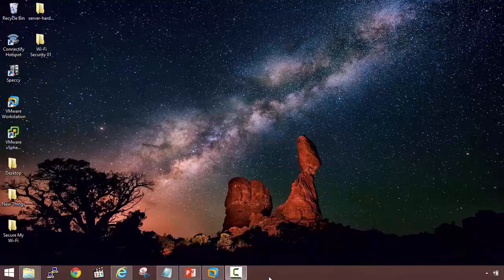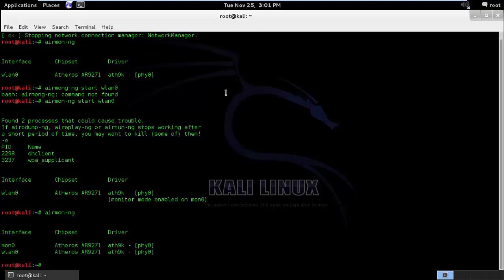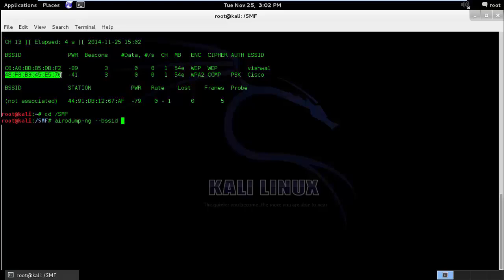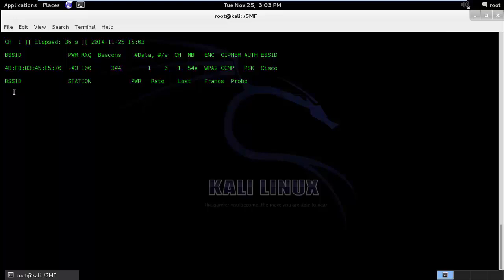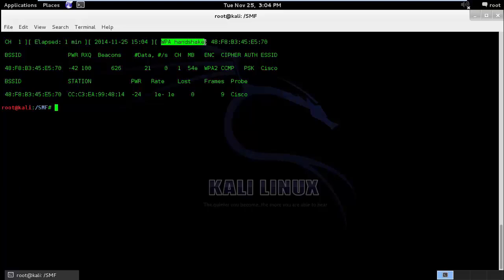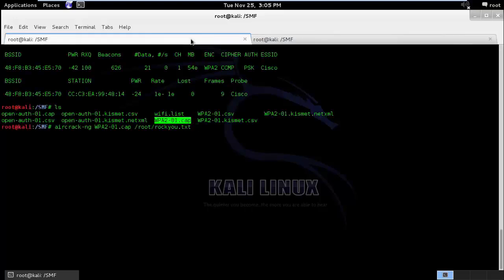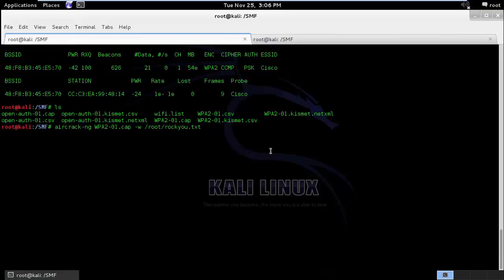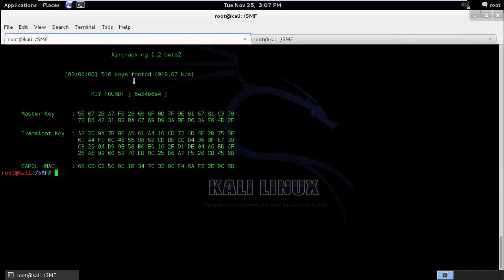Hacking WPA and WPA2 Based Networks | Tutorial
In this tutorial from our Wi-Fi Hacking series, we'll look at using aircrack-ng and a dictionary attack on the encrypted password after grabbing it in the 4-way handshake. If you're looking for a faster way, I suggest you also check out my article on hacking WPA2-PSK passwords using coWPAtty.

*Understanding WPA and WPA 2 Protocols | Tutorial*

When Wi-Fi was first developed in the late 1990s, Wired Equivalent Privacy was created to give wireless communications confidentiality. WEP, as it became known, proved terribly flawed and easily cracked.

As a replacement, most wireless access points now use Wi-Fi Protected Access II with a pre-shared key for wireless security, known as WPA2-PSK. WPA2 uses a stronger encryption algorithm, AES, that's very difficult to crack—but not impossible.

The weakness in the WPA2-PSK system is that the encrypted password is shared in what is known as the 4-way handshake. When a client authenticates to the access point (AP), the client and the AP go through a 4-step process to authenticate the user to the AP. If we can grab the password at that time, we can then attempt to crack it.